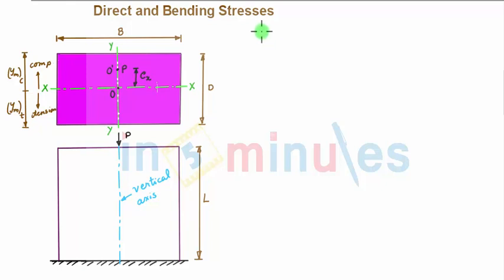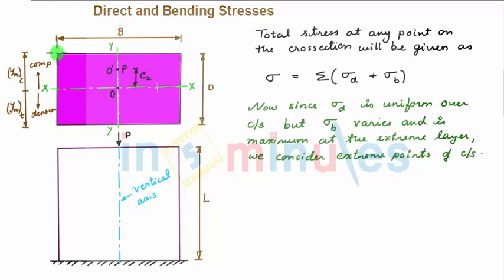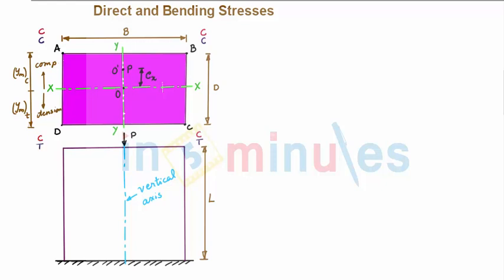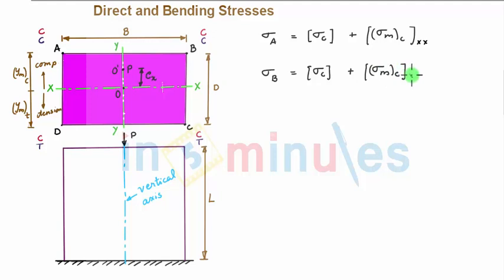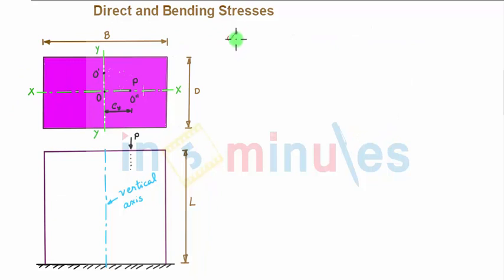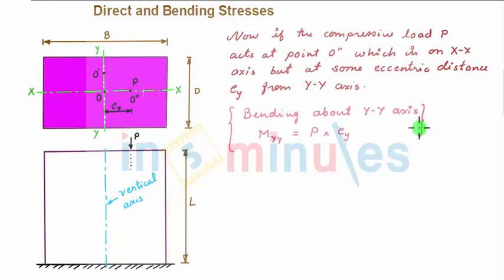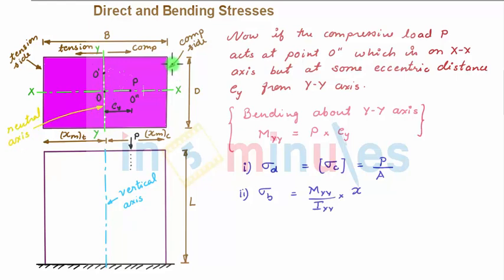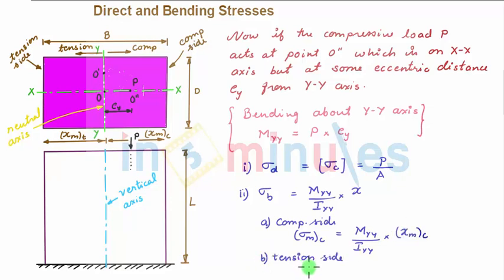Module3_Vid36_Direct and Bending Stress (Part 2)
In this video you will learn about Direct and bending stress for columns, Core of a section, Chimenys subjected to wind pressure.

Pre-requisite video -